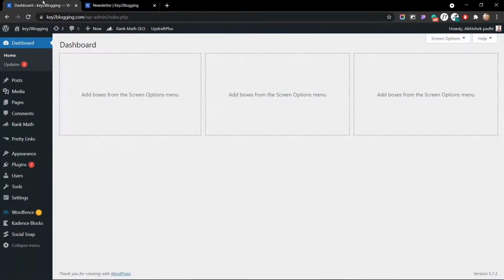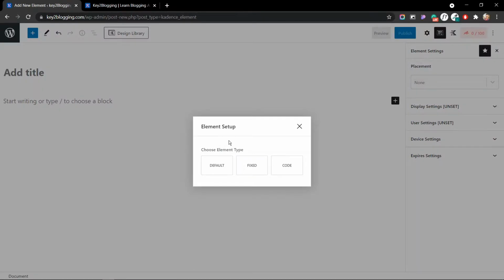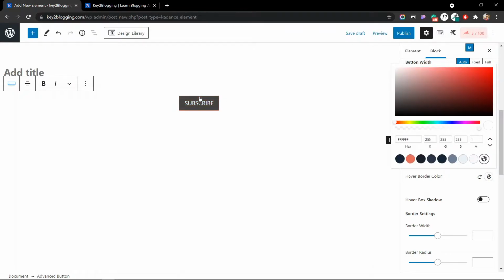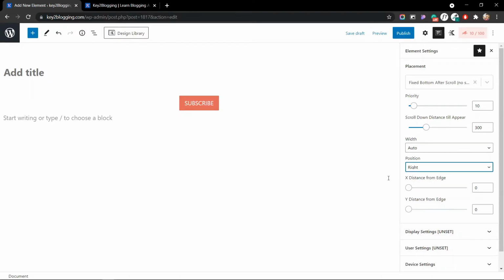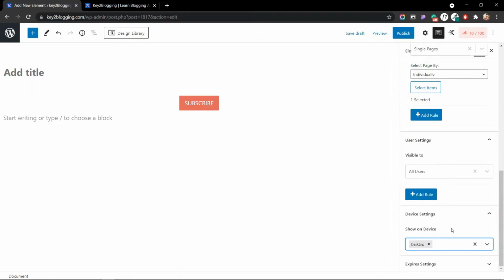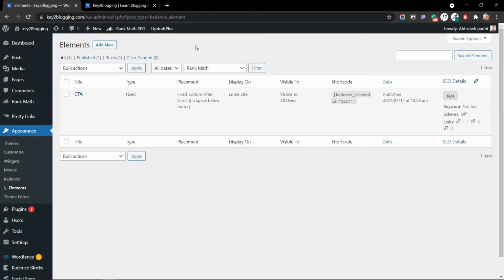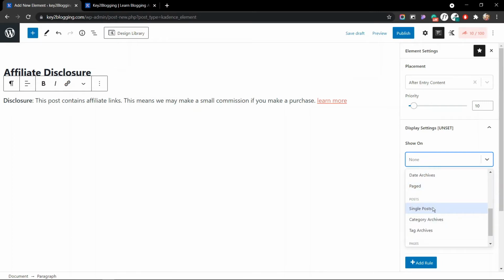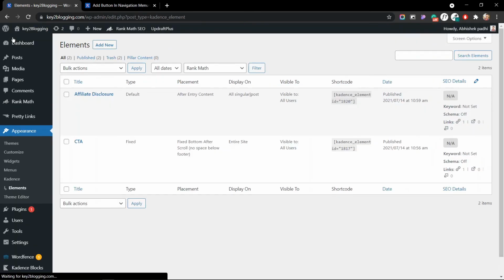Kadence Theme Tutorial: How to use Hooked Element in WordPress for customization?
In this video, you will learn how to use the kadence Hooked element for endless customization In wordpress.

Here, I will teach you how you can set up your kadence Element Hooks, or Hooked Elements and use them to insert dynamic content in your wordpress website.

Here, I will guide you on how to add a call to action floating button to a website using the hooked element.

This hooked element feature comes with the Kadence Pro theme which is also included in the Kadence membership plan.

✅ Kadence Membership (Includes Kadence Theme Pro + Kadence Blocks Pro + ALL Kadence Plugins)

If you have any doubts regarding the kadence theme or about Blogging you can ask me in the comment section.  or join Telegram Group Now.

Chapters:
00:00 Kadence Element Hooks overview
00:28 Activate Hooked Element option
01:28 Element Hook Types
01:56 Fixed Hook Element
03:08 Element Hooks Placement
04:10 Configure Display Settings
04:42 User and Device settings
06:18 Affiliate Disclosure Hook (default)
08:23 Other Possible Hook types
08:42 Final Overview

► Wireless mouse